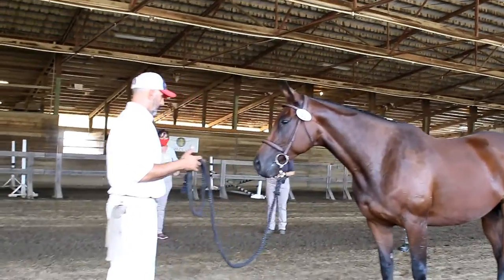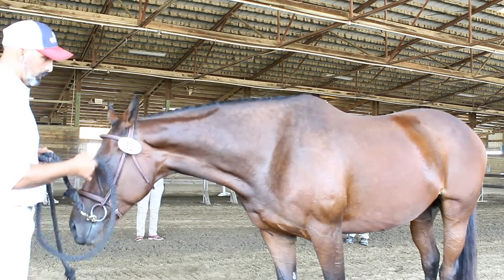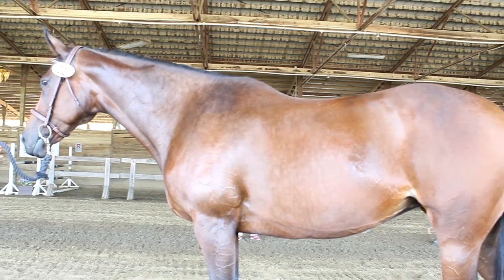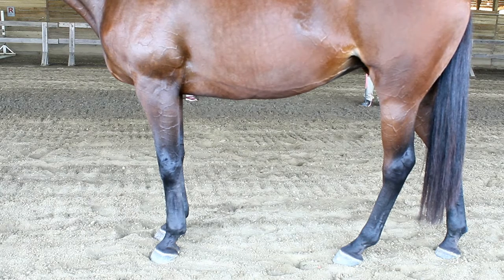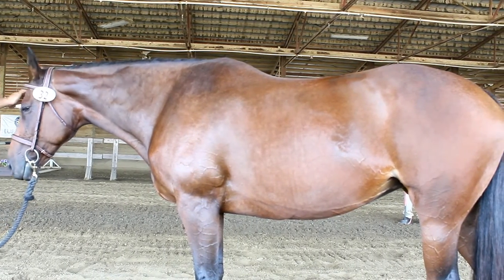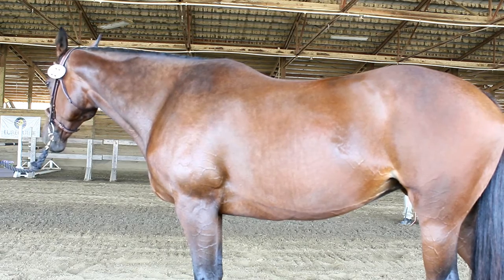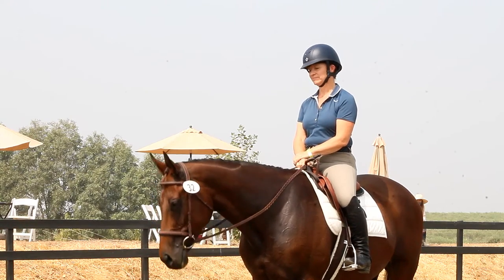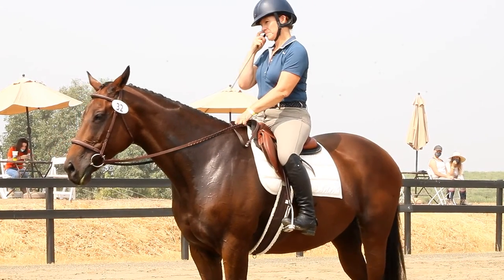MG Baby inspection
M G Baby

2011 Thoroughbred mare
(Pleasant Tap - Reen x Forestry) Owned by: Sarah McCarthy

Bred by: Fly Racing